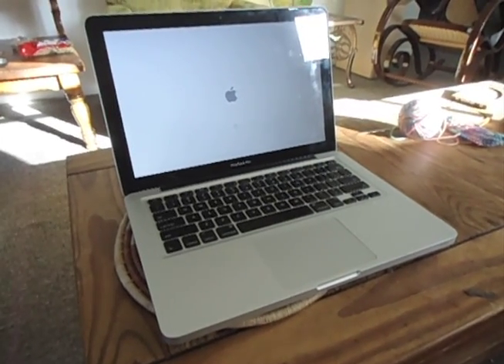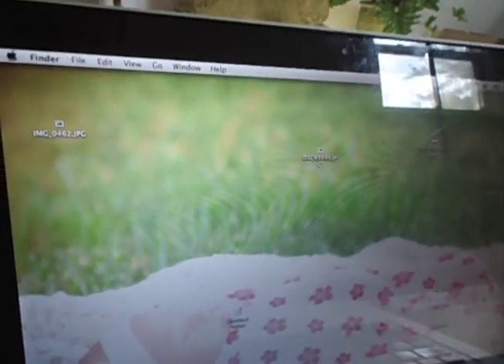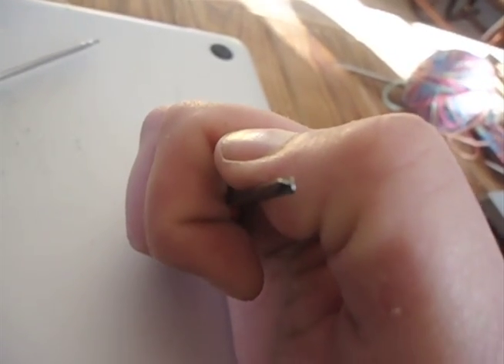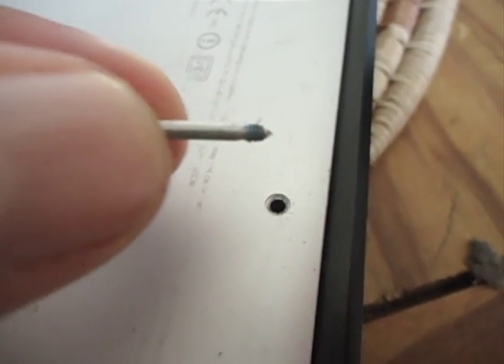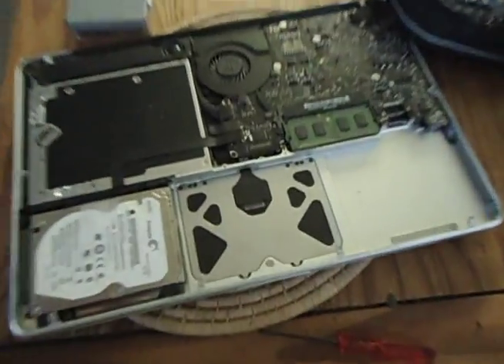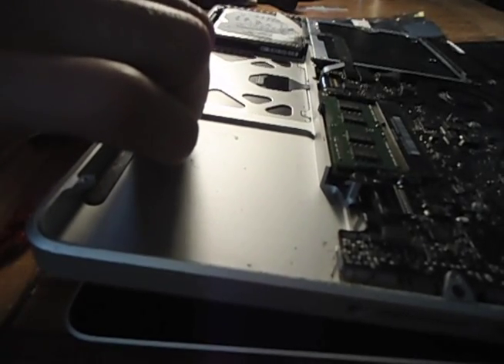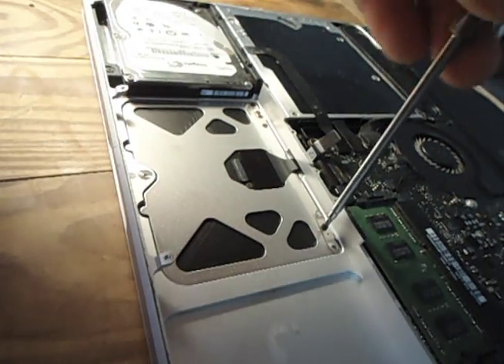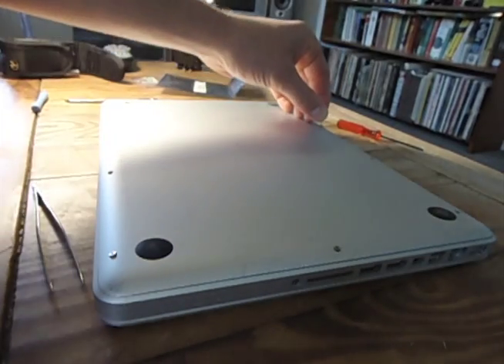Short and Easy Apple Macbook Pro Trackpad and Battery Replacement Tutorial ( Mid 2009 model )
In this super short video I take apart a Mid 2009 Macbook Pro and replace the trackpad.  This video provides a clear step by step process on how to do this.  And anyone can do this after watching the video.  One thing I didn't do in this video was attempt this repair on an anti-static pad.  There is evidence to support the use of an anti static pad to keep from damaging the sensitive electronics inside of a computer.  Attempt this repair at your own risk, if you don't use an anti-static pad.  If you don't know what the hell I'm talking about Google it.  "Is an anti-static pad necessary for laptop repairs?"